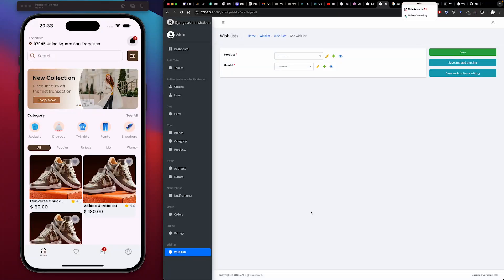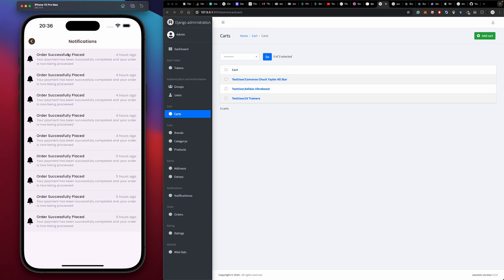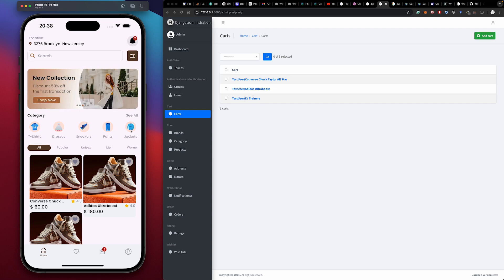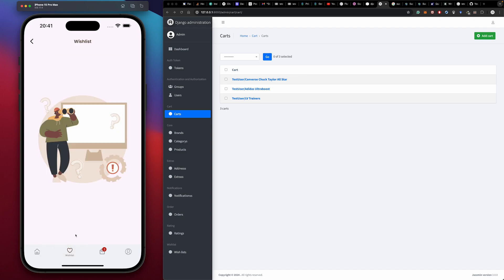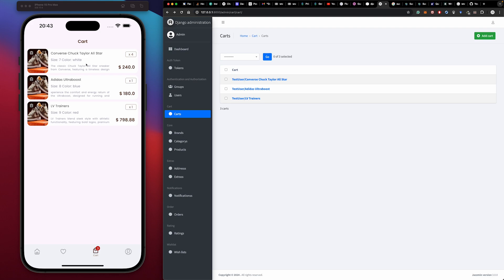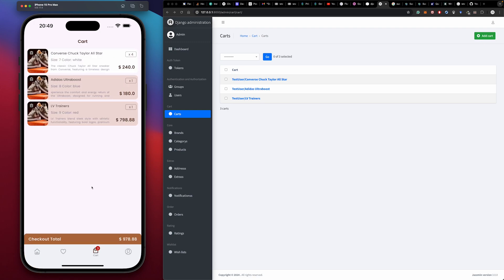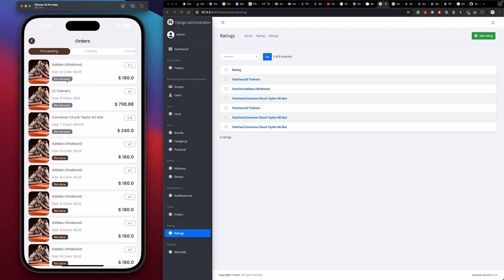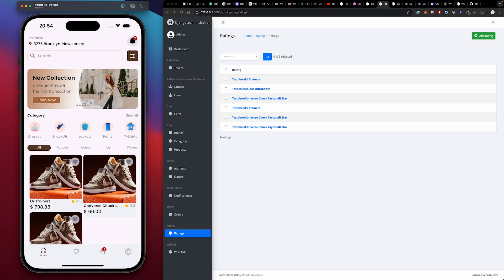Flutter & Django Tutorial (Upcoming course)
Flutter Django Tutorial. This is an upcoming flutter tutorial with python django with dashboard.